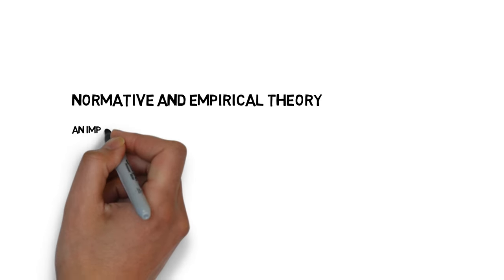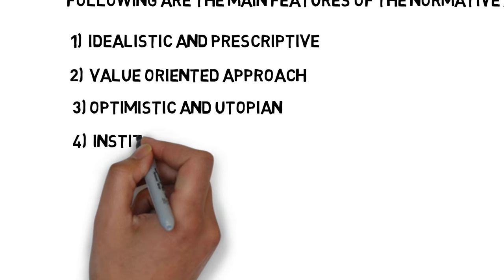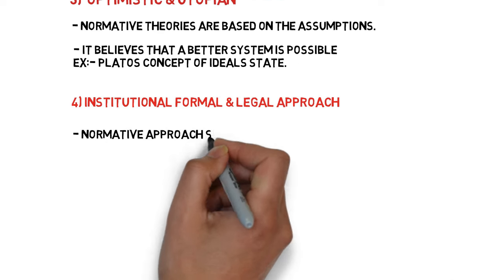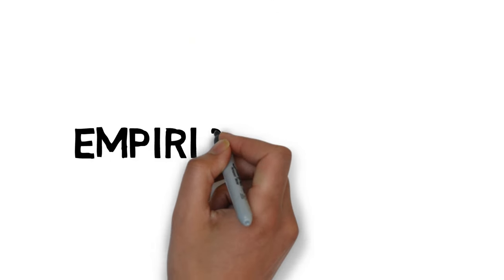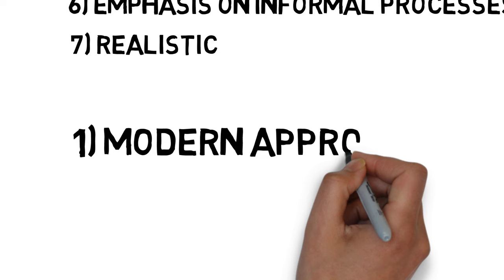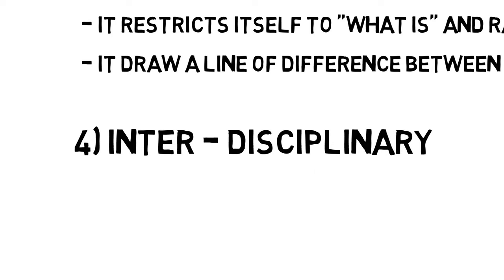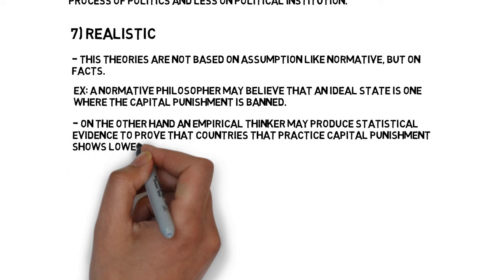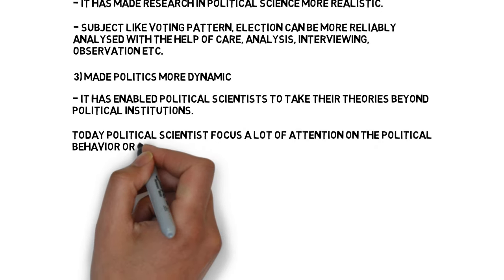Normative & Empirical political theory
In this video, we shall learn about Normative & Empirical Political Theory.
this is the Part II of Political Theory.